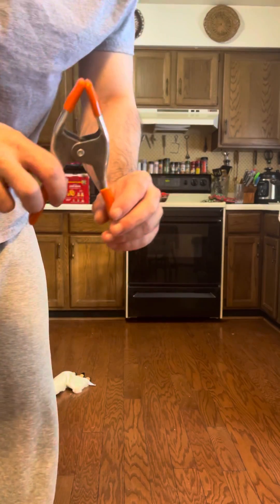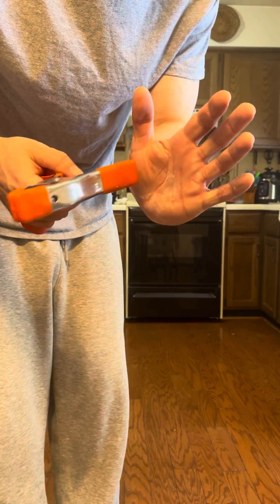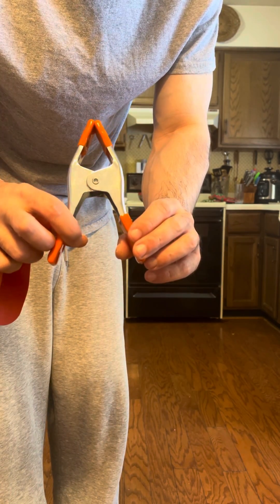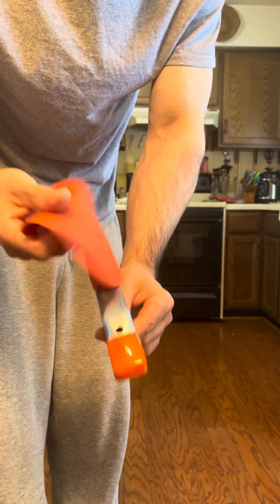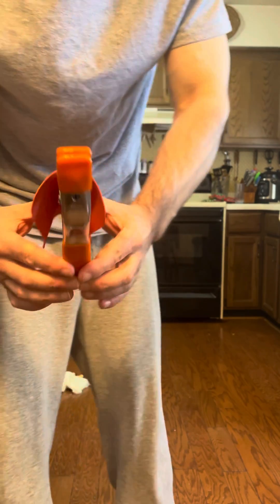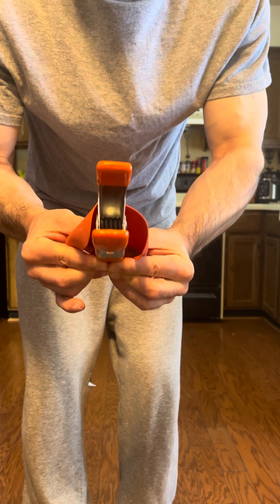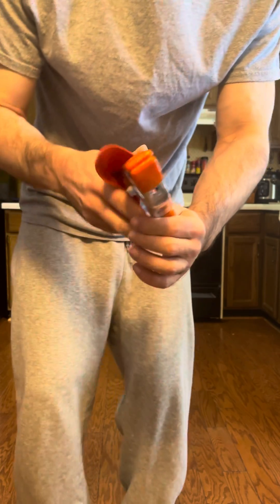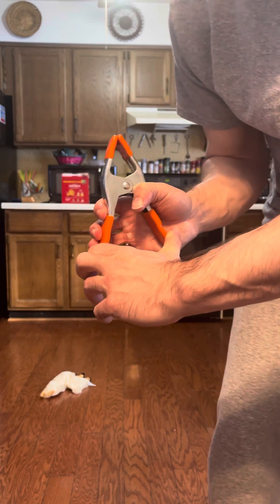How to train your thumb with a cheap Pony clamp.